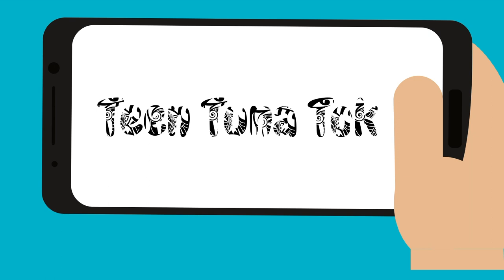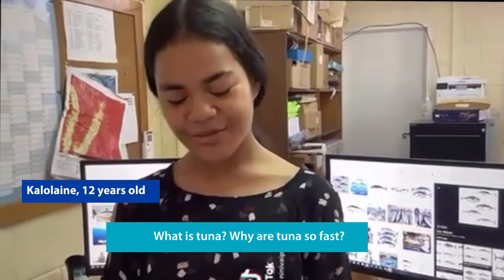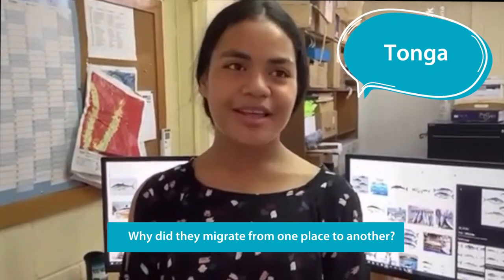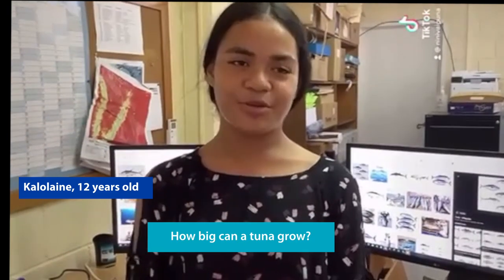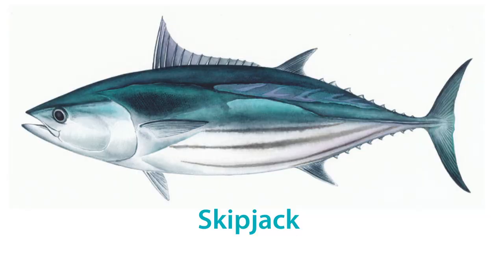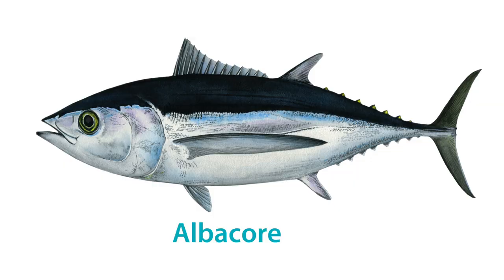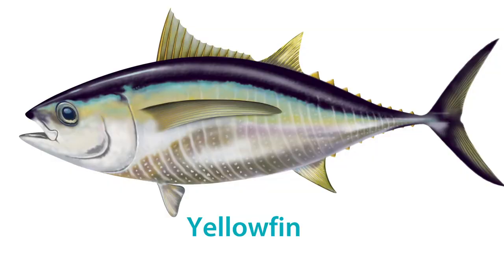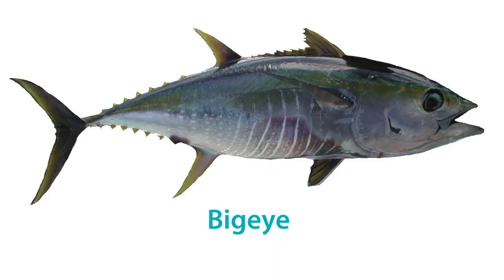Teen Tuna Tok: SPC's Fisheries Scientists replies to Kalolaine from Tonga on World Tuna Day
Listen to this question from Kalolaine from Tonga about tuna's size and migration, answered by Joe Scutt Phillips, Tuna Ecologist and Jed Macdonald, Tuna Biologist at SPC.